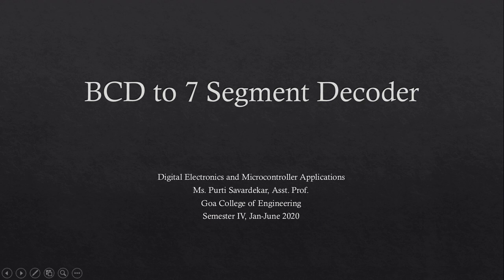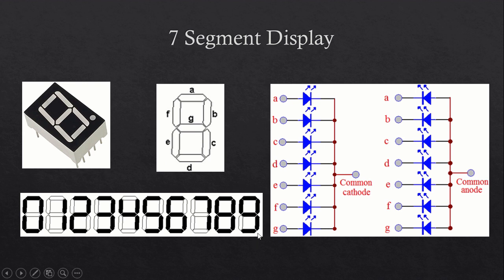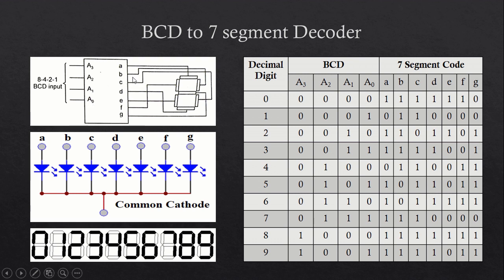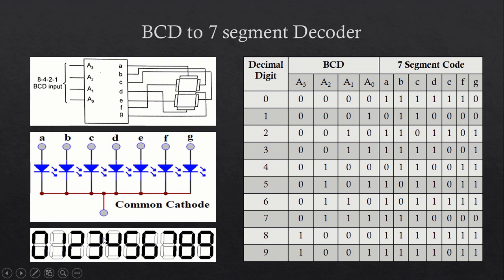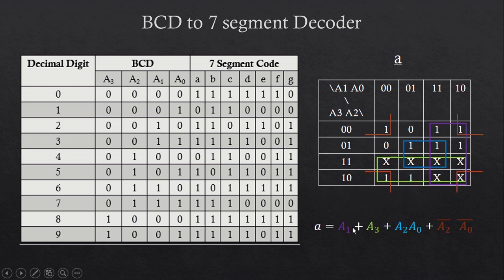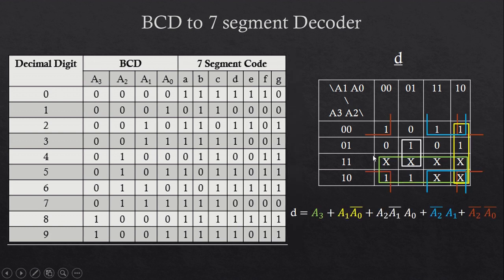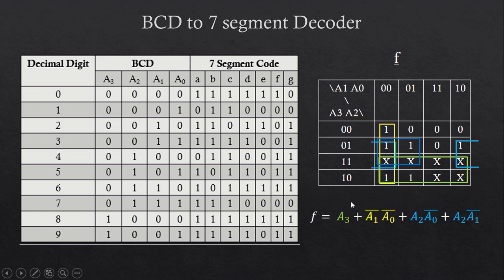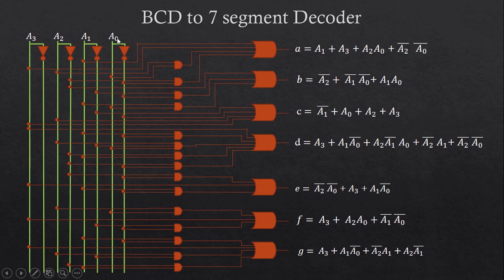BCD to 7 segment decoder: Digital Electronics and Microcontroller Applications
Here we discuss the design of BCD to 7 segment decoder.